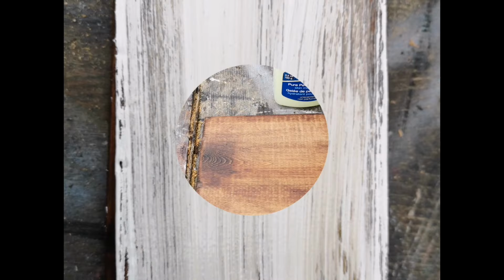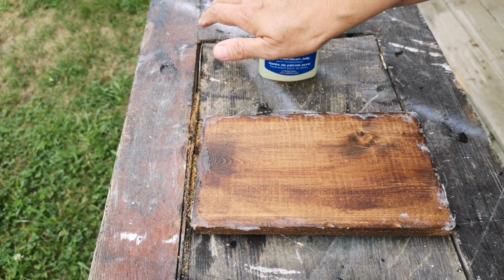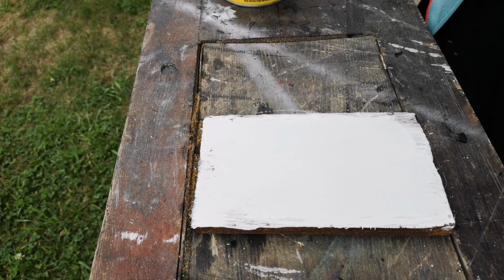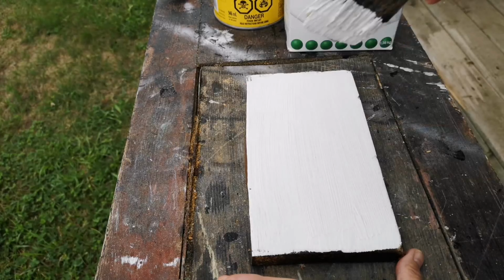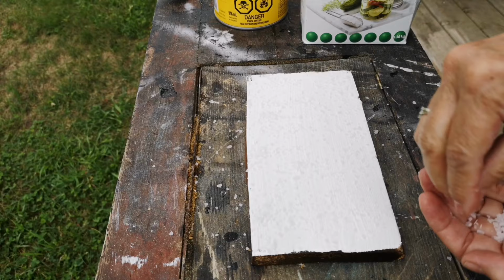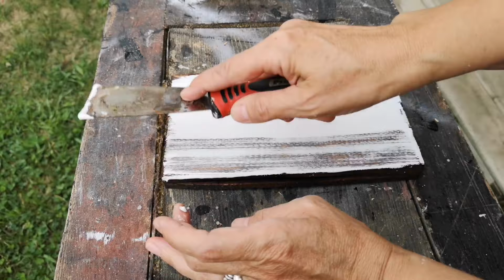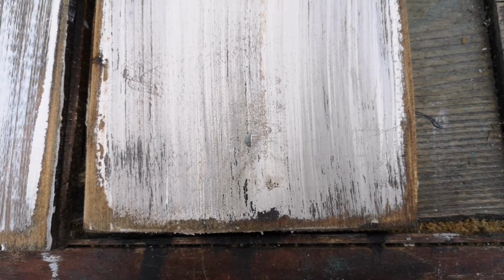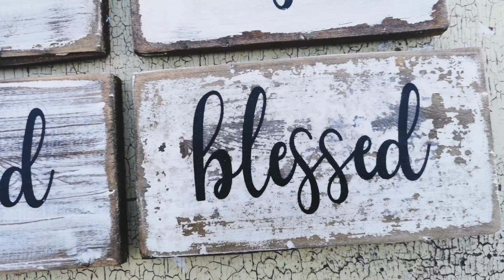4 Painting Techniques to make NEW wood Look OLD & DISTRESSED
4 Painting Techniques to make NEW wood Look OLD & DISTRESSED (( Attention Sign makers! )) BEGINNER
I love the antique, old, distressed, vintage look for my signs! It's so rustic and cute! This is a great way to make some unique home decor. This simple, easy to follow along tutorial will show you how to make new wood look old for your DIY wooden signs.
Creates rustic chippy aged looking wood with these 4 painting Techniques with materials you probably already have at your home!

Mod Podge
Poly Sealer
Plaster of Paris